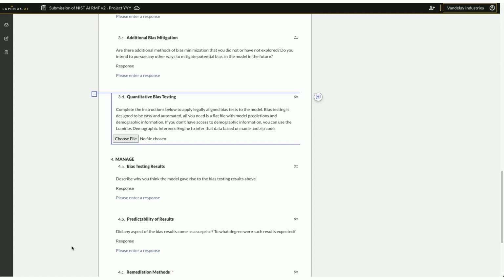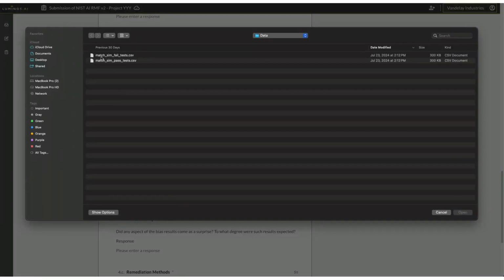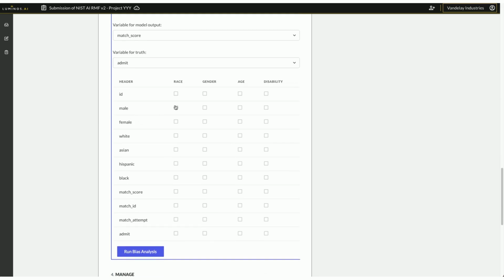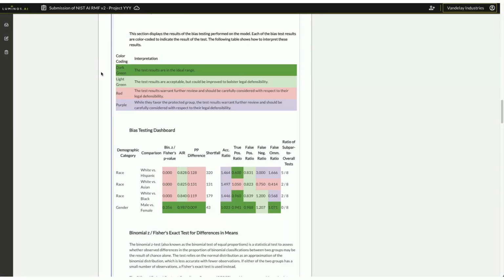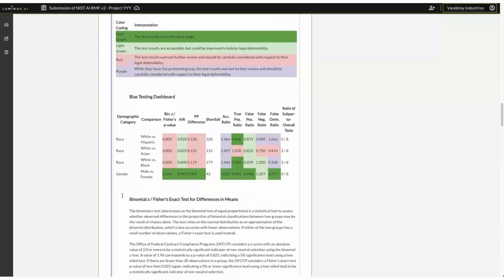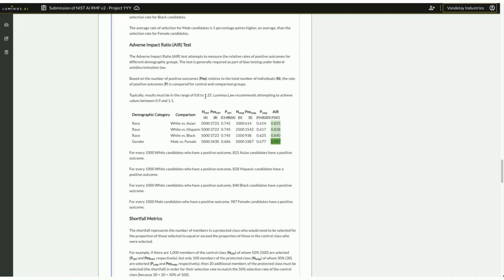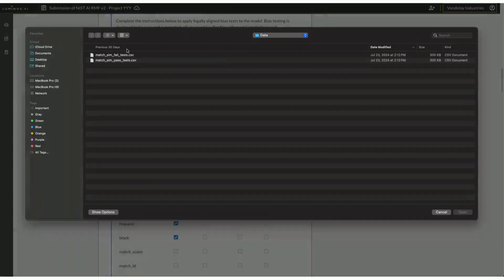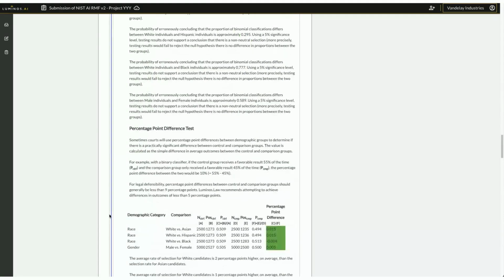6. Evaluating AI for Demographic Bias using the Bias Tester in a Submission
Protect Your AI From Legal Risk
Our platform offers a suite of tools for your legal, data science, product, and governance teams to document and manage AI risks - quickly and collaboratively.

In this video we demonstrate the use of the Luminos Bias Tester element embedded within a Submission. We upload a CSV file containing AI model decision outputs along with demographic information about the individuals affected, and the model performs a suite of statistical analysis to evaluate bias in the output.